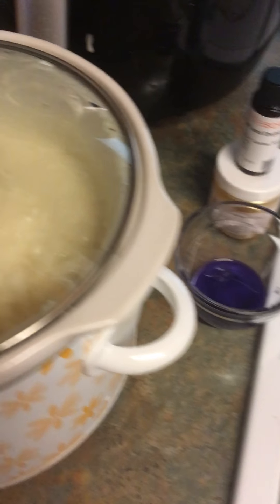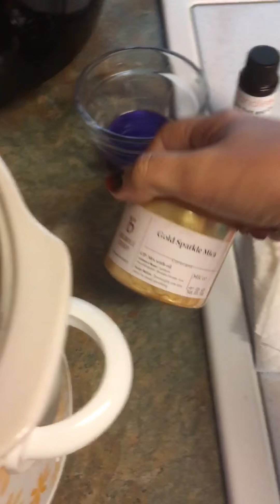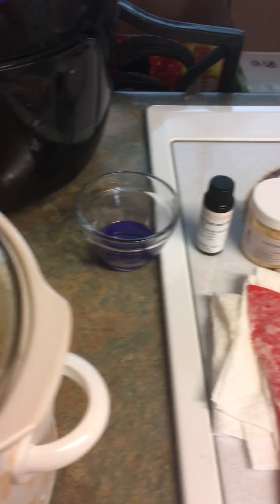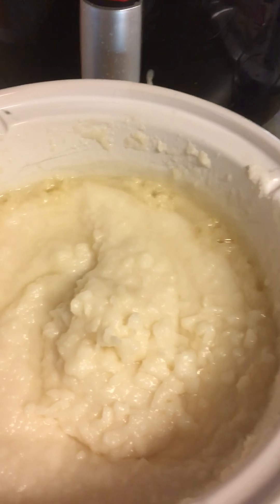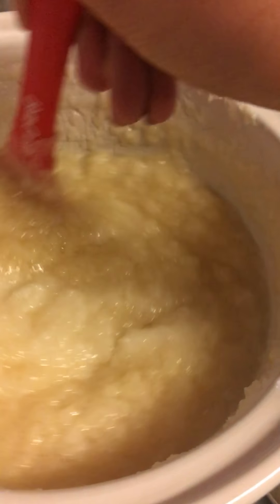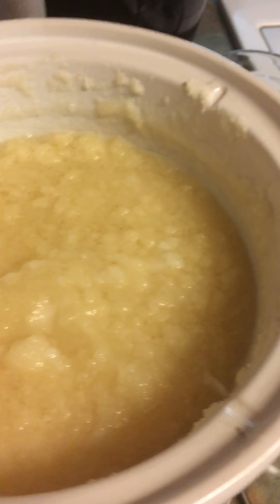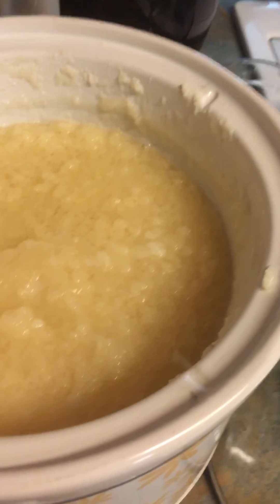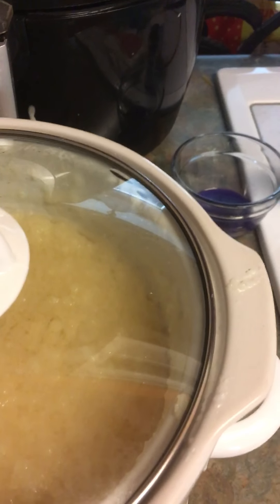Hot Process Soap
Making hot process soap!